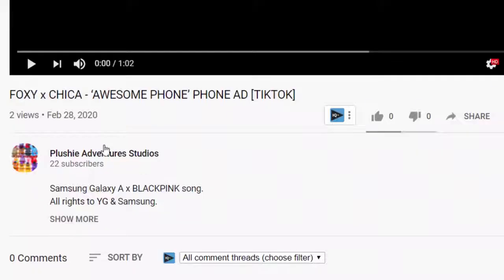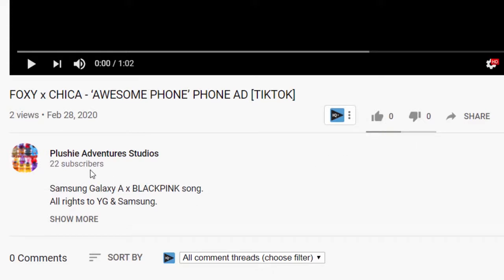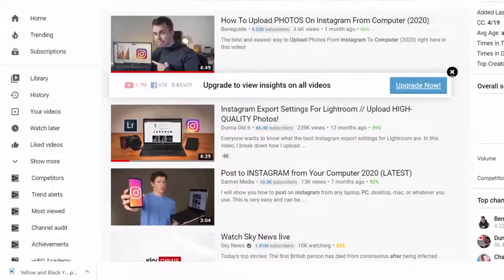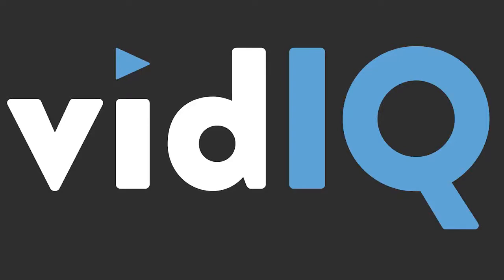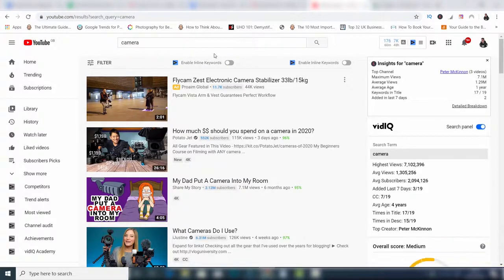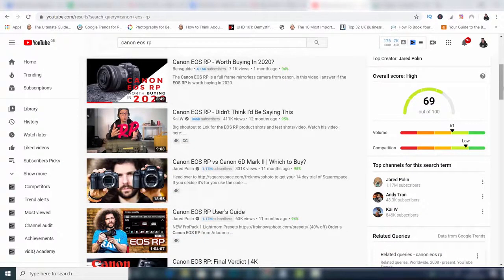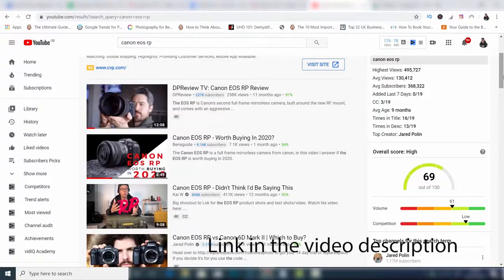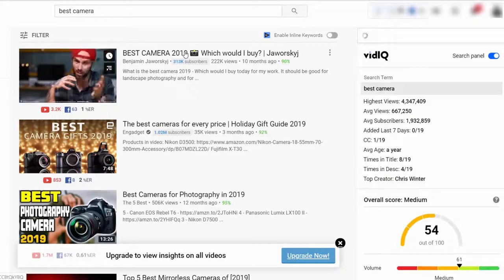SEO optimization | How To Rank Youtube Videos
Do you want high-quality backlinks and need to get your blog or website to #1 in Google rank?
1.Click this link
2.If you don't have fiverr account you can simply log with your Google or Apple ID.